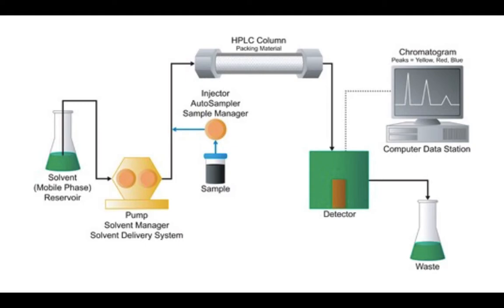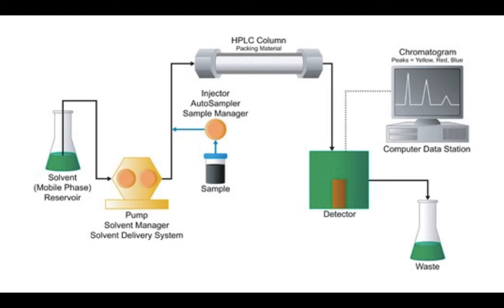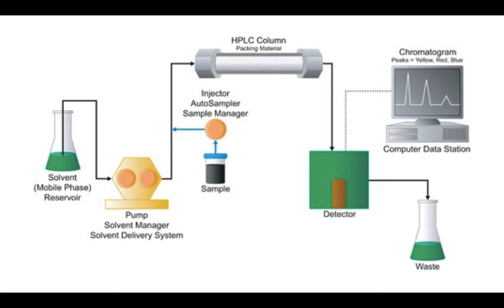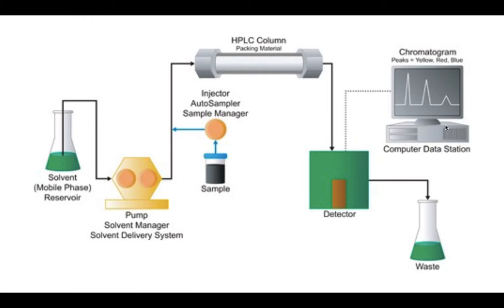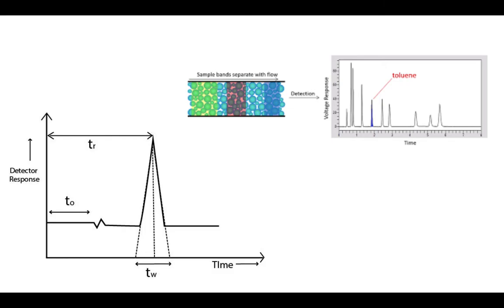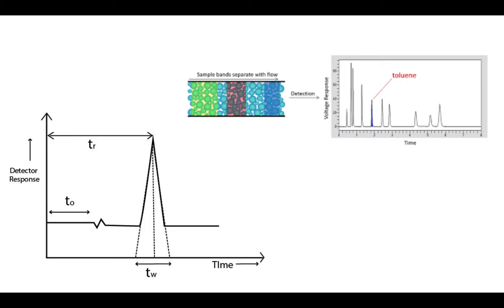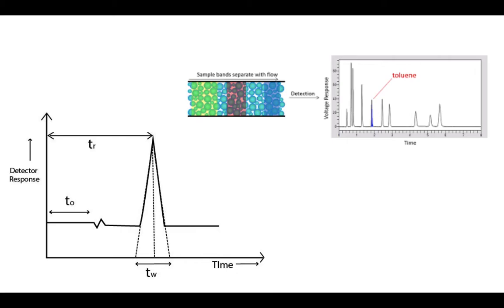HPLC (High Pressure Liquid Chromatography)